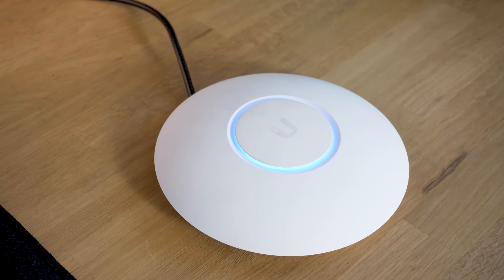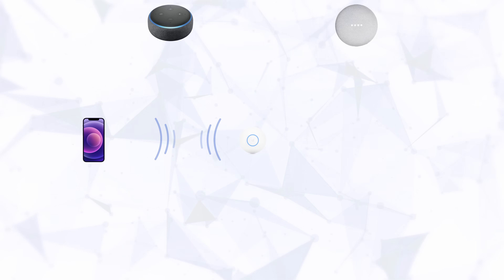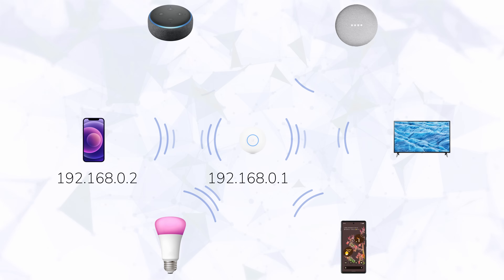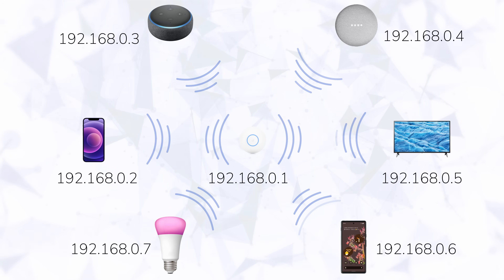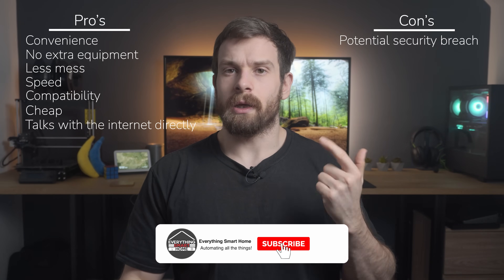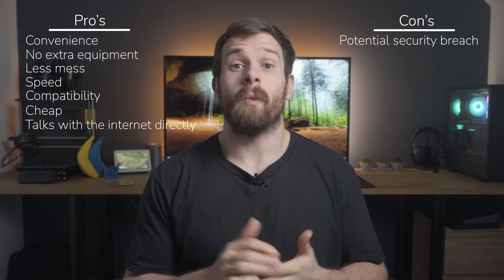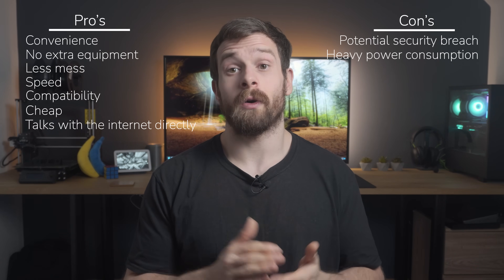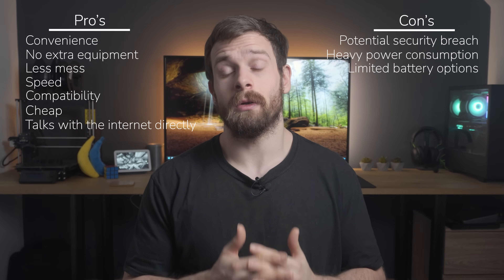Smart Home Protocols: WiFi Explained!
Everybody knows what WiFi is but have we ever thought about how it works when it comes to our Smart Home devices? In this video, we discuss the pro's and con's of Wifi in depth and what it means for our Smart Home. We will be deep diving on the protocols our Smart Home devices use to communicate with our Smart Home and this is the first in the series!

EVERYWHERE YOU CAN FIND ME:
Everything Smart Home Community Discord: